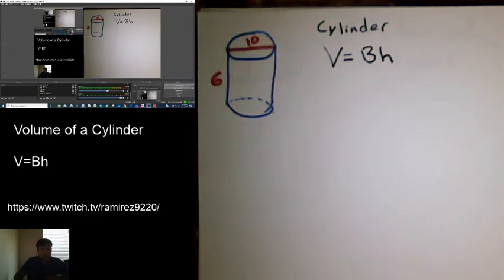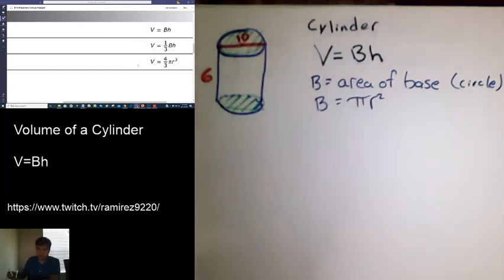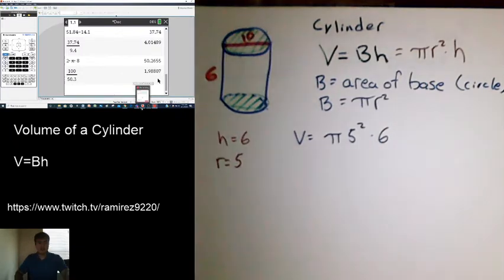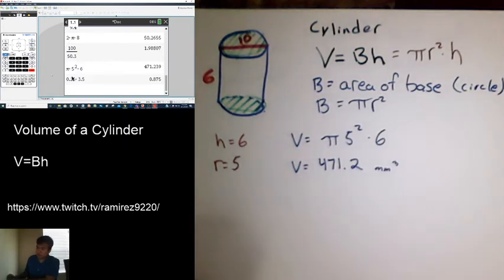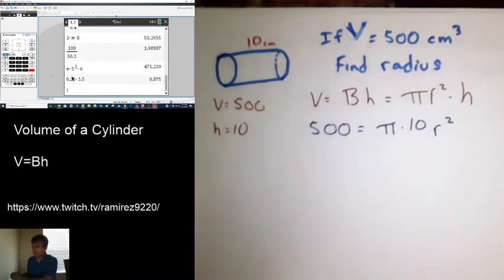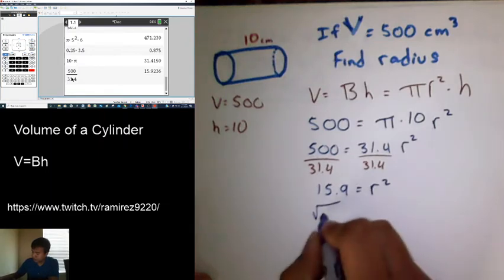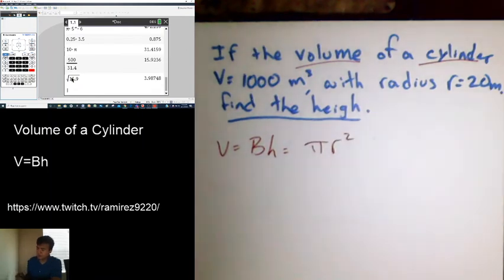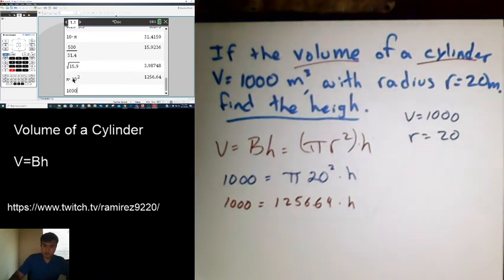Volume of a Cylinder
V=Bh
V= volume
B=area of the circular base
h=height of cylinder